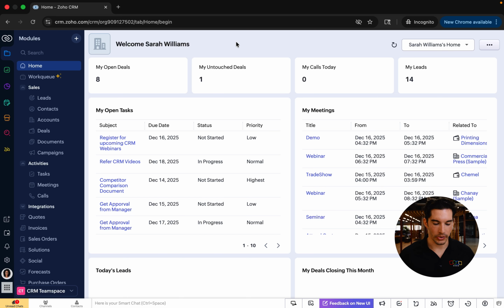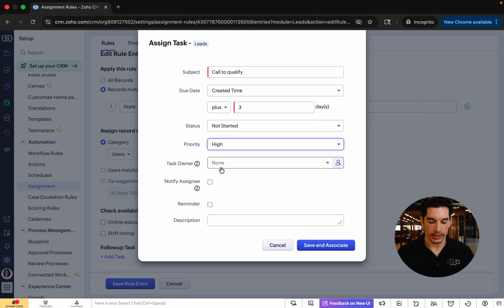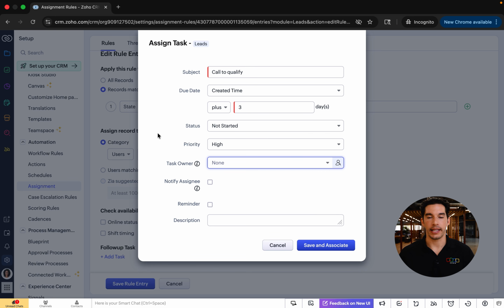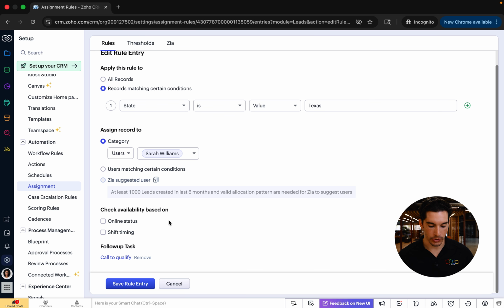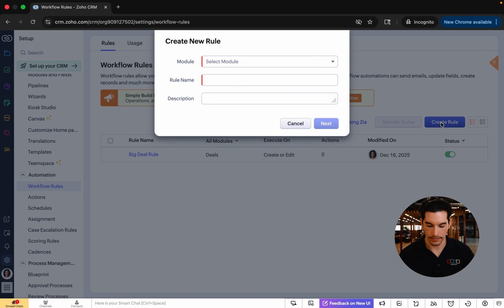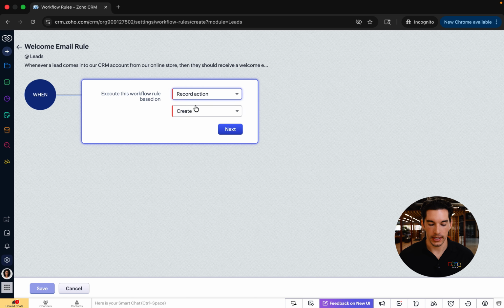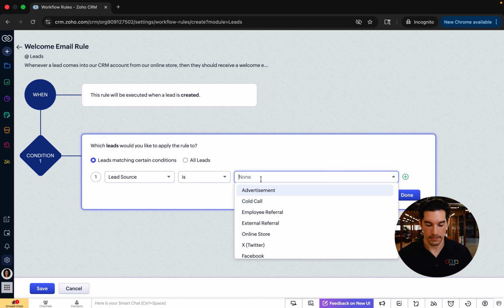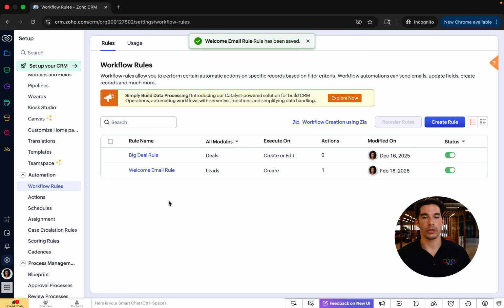How to Automate Lead Follow-Ups in Zoho CRM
Following up with leads at the right time can make a big difference in your sales process. In this video, we’ll walk through how to use assignment and workflow rules to automate lead follow-ups in Zoho CRM so your team can stay organized, respond faster, and avoid letting leads slip through the cracks.